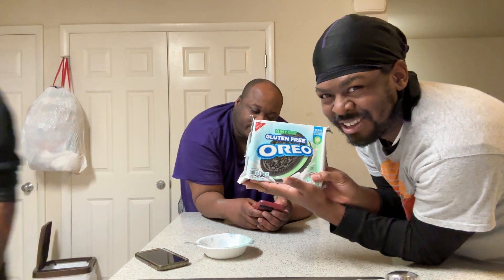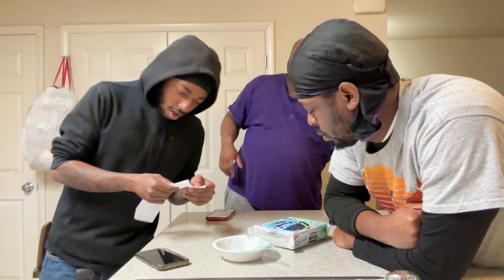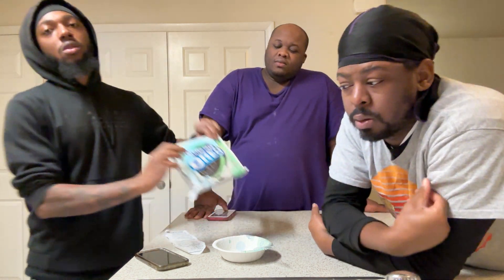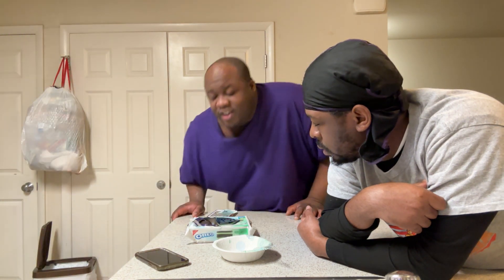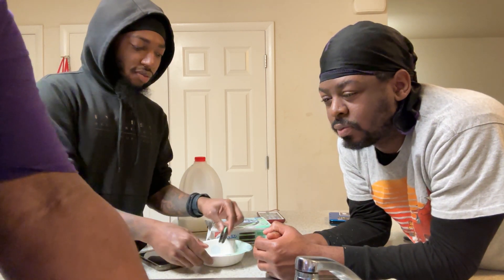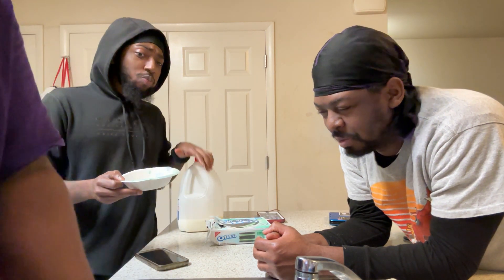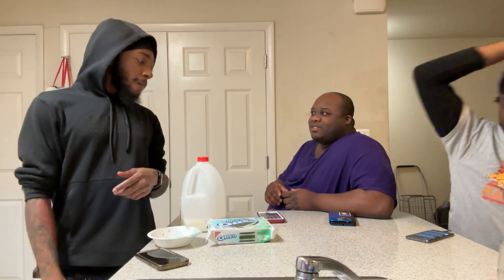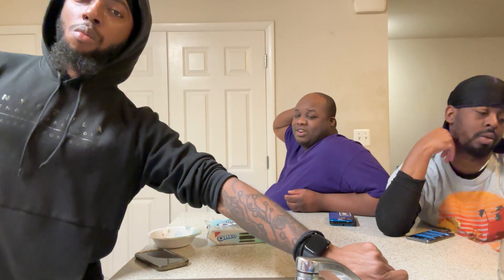OREO Mint Gluten Free Flavored Cookies Review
Might As Well Add My TikTok Too.

It'll Be Great If You Can Provide Feedback Too. Turn Post Notifications ON!!